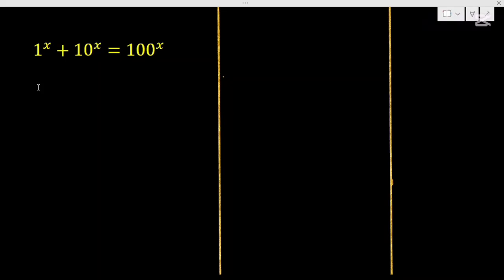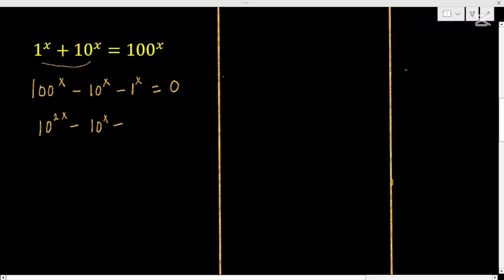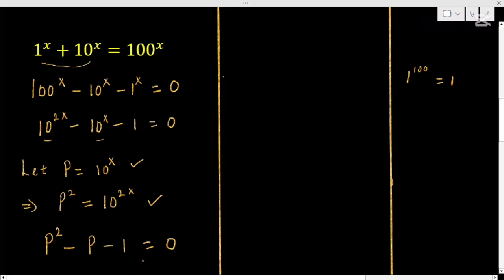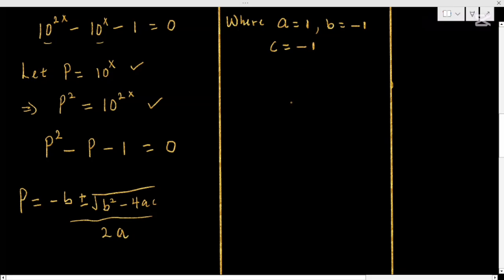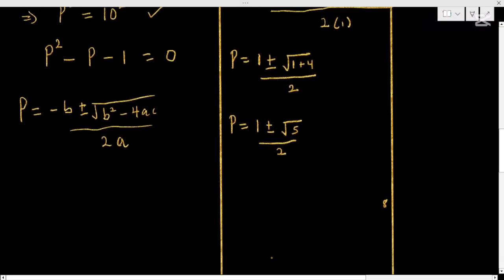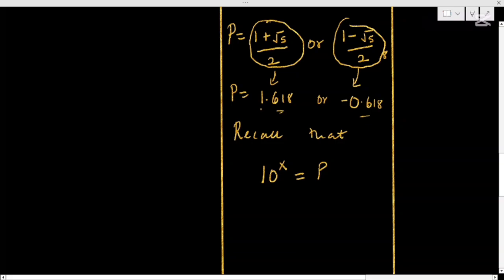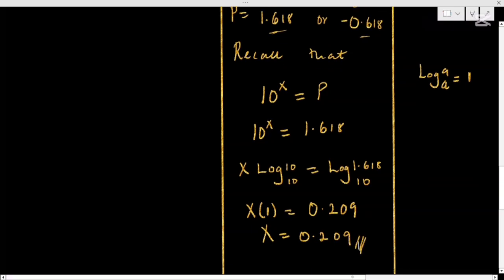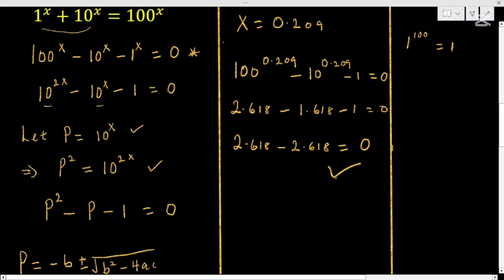Harvard Entrance Exam Question 99% Failed 😱 | IGCSE | SAT | WAEC | JAMB | NECO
Can YOU solve the Harvard University entrance exam question that 99% of students fail?
Watch until the end for the mind-blowing solution even Einstein would be shocked by! 😱
This viral math problem has been trending all over TikTok, Instagram, and WhatsApp groups. Perfect practice for:
Harvard, Oxford, Cambridge entrance exams
WAEC 2025/2026
JAMB 2025/2026
NECO 2025/2026
GCSE, WASSCE, BECE, KCSE, GCE, A-Level, IB
If you’re preparing for any competitive exam in 2025–2026, you NEED to see this trick!
Drop your answer in the comments before watching the solution!
Timestamps: 00:00 The Harvard Question Everyone is Sharing 00:45 Why 99% Get It Wrong 02:10 The Genius Solution 04:30 Bonus Trick for WAEC/JAMB/NECO